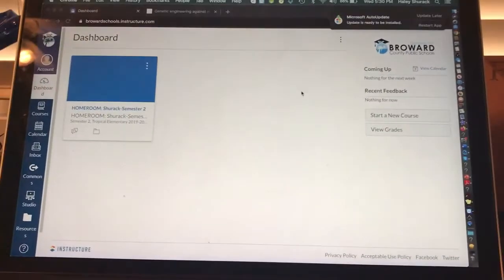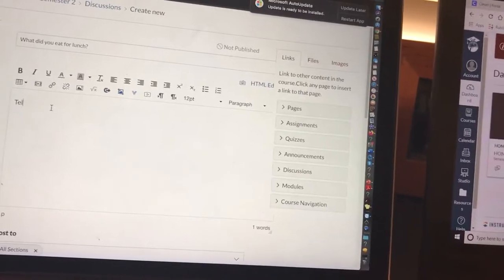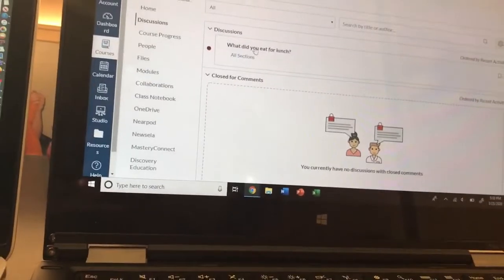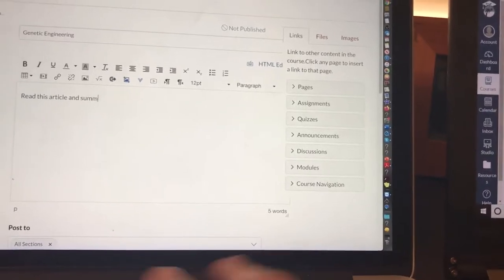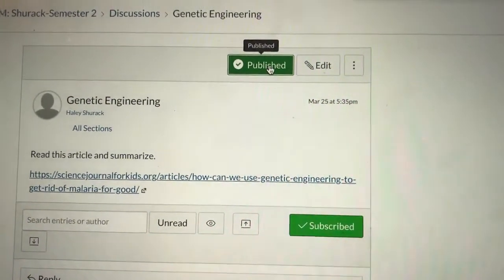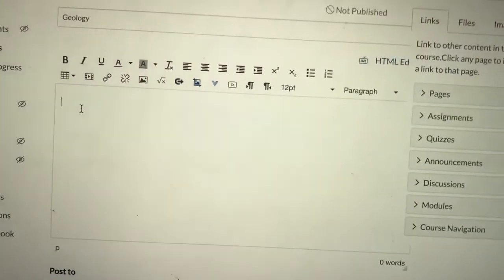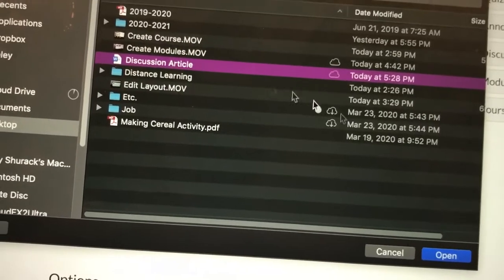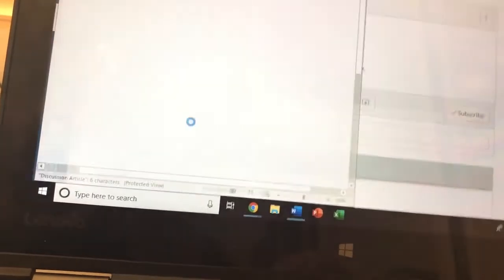CANVAS: CREATE DISCUSSIONS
In this video:
-How to create discussions in your Canvas Course